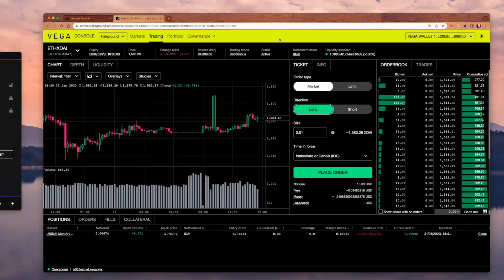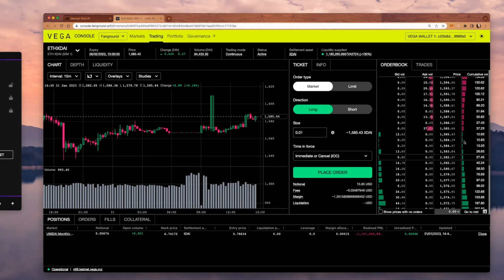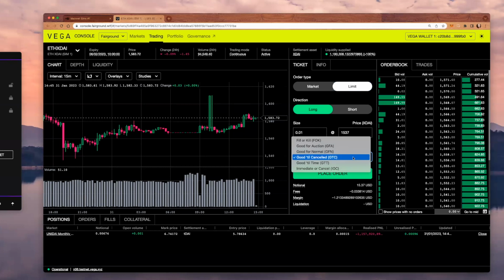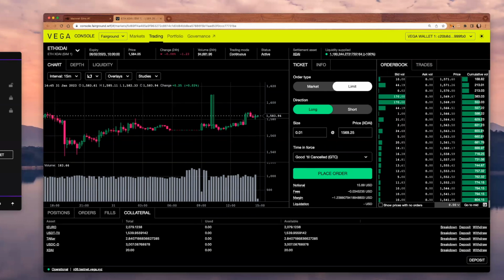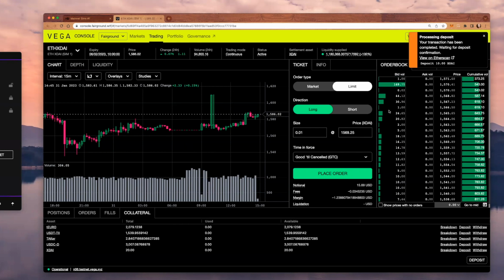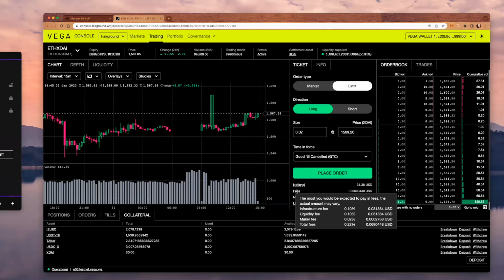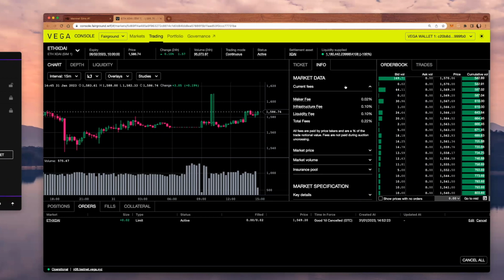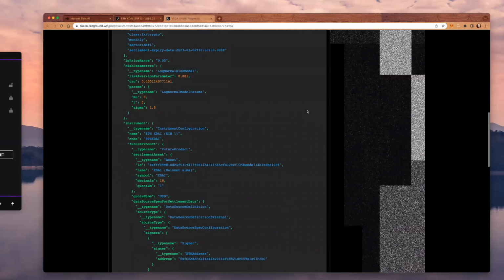Mainnet Sims: Vega Console V2 Overview (2023)